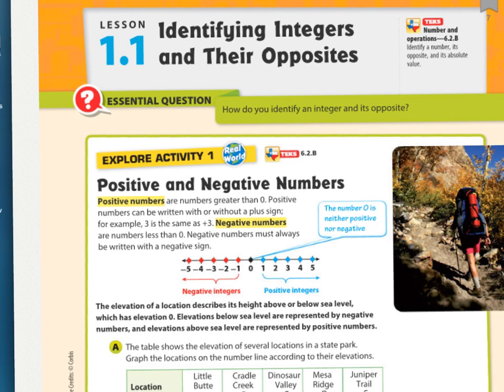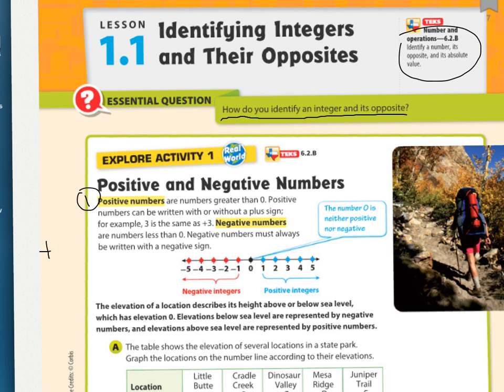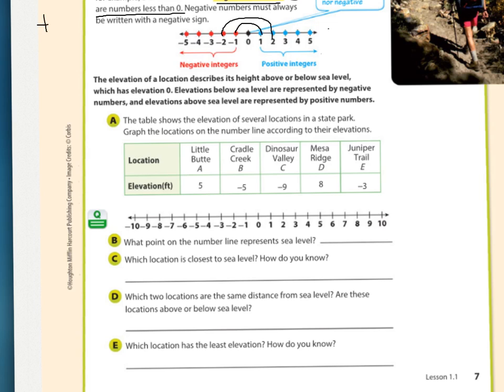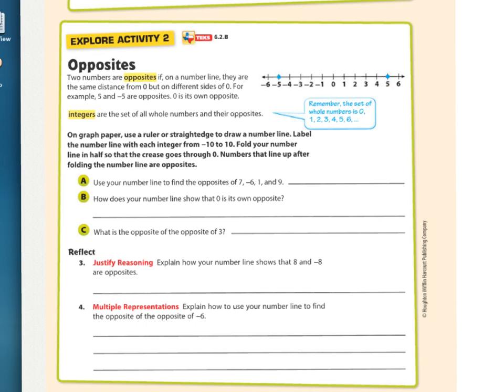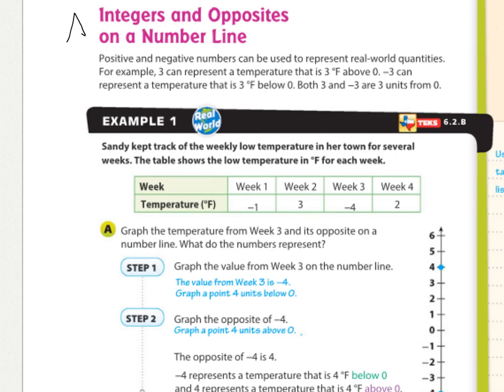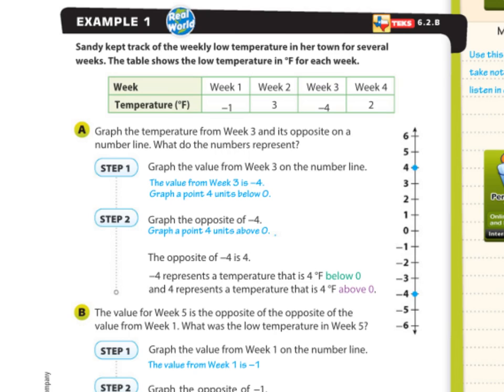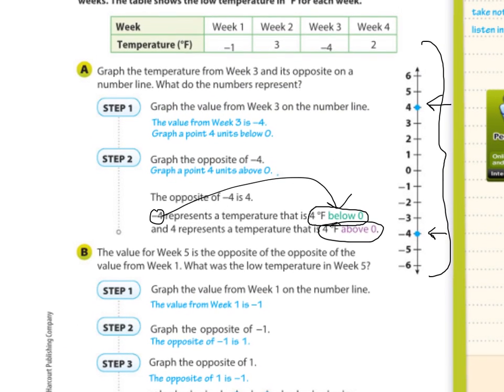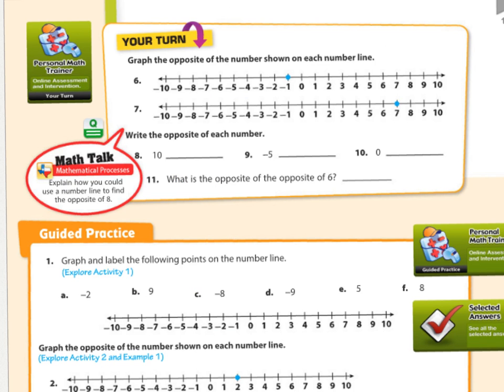1.1 Identifying Integers and Their Opposites